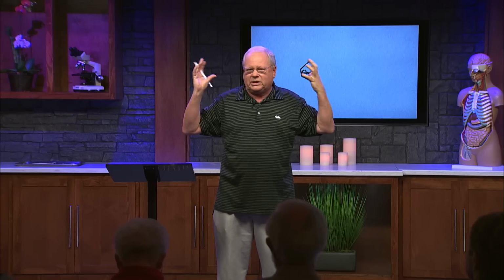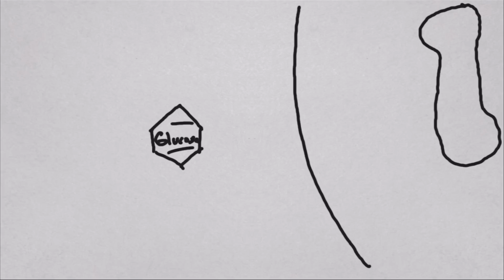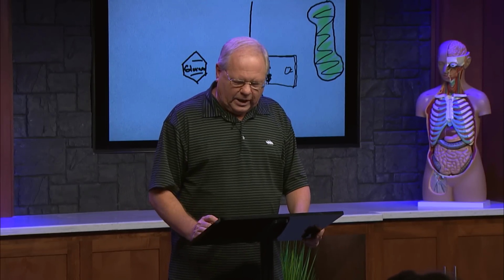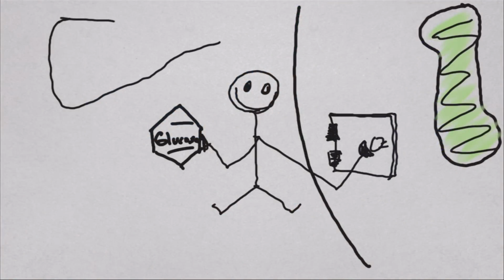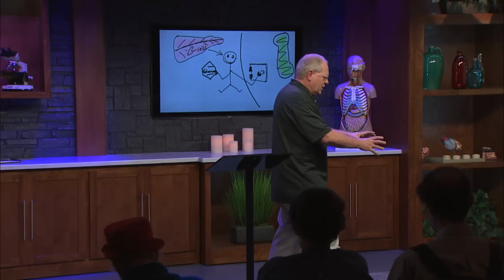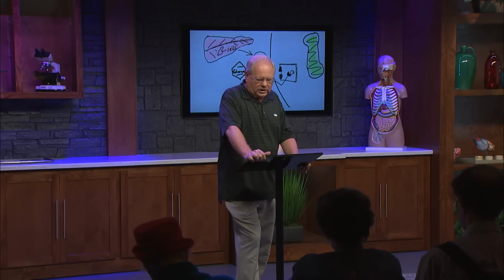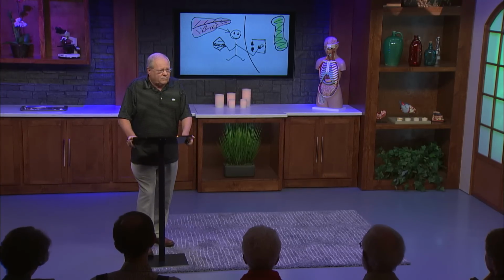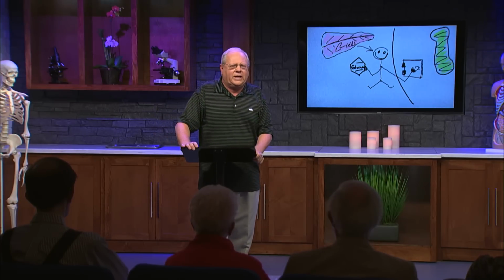1. Reversing Diabetes - Dr. Milton Teske - Good News Health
In this series you will gain the clearest explanation you will ever hear to help you understand how to completely reverse Type 2 Diabetes, how to understand your lipid profile LDL, HDL and VLDL, and how to reverse atherosclerotic coronary artery disease naturally.  In addition, you will learn the extremely harmful effects of sugar, and you will understand how the structure lining the arteries plays a critical role in health and arterial disease.

1. Reversing Diabetes
2. Lowering Cholesterol Naturally
3. Fructose Poisoning of the Liver
4. The Glycocalyx